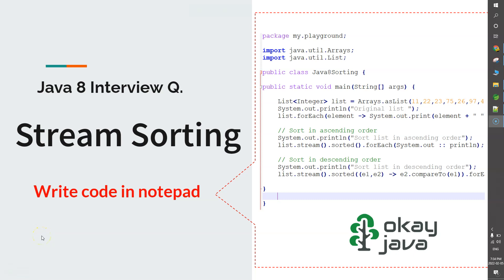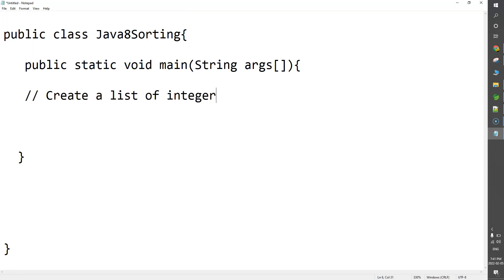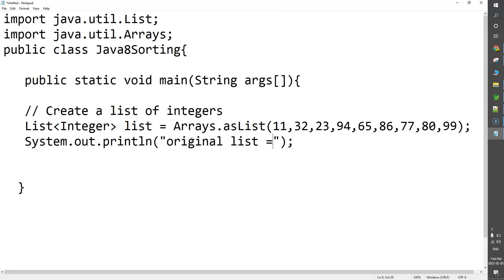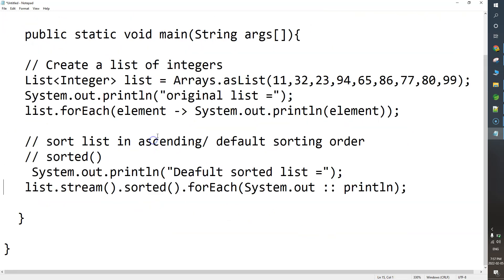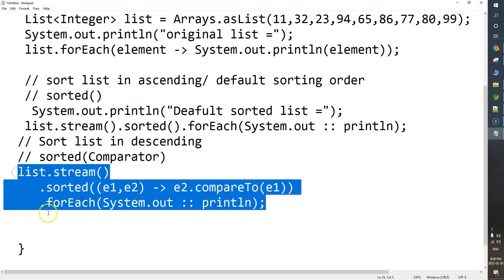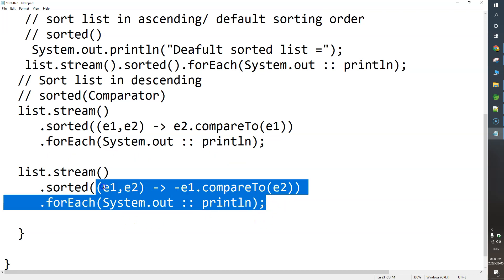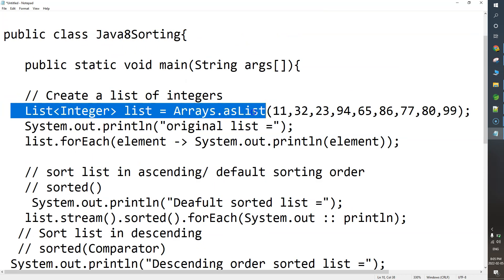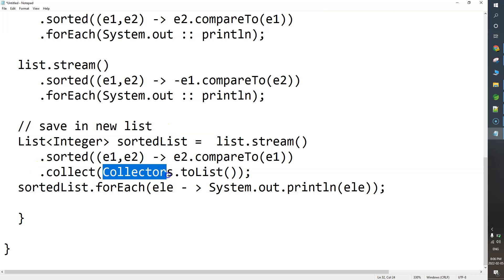java 8 stream sorted | sort list using java 8 steam | java interview | okay java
Write a program to sort list of elements using Java 8 Stream in notepad.